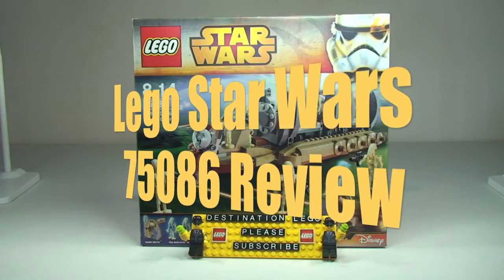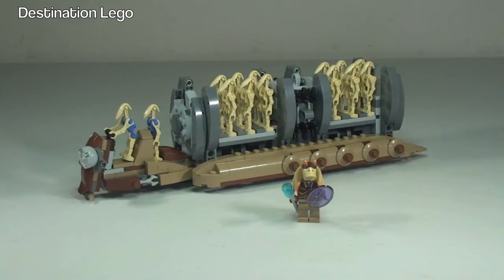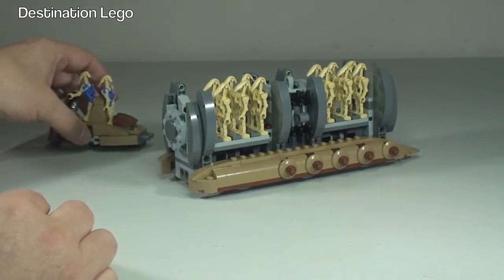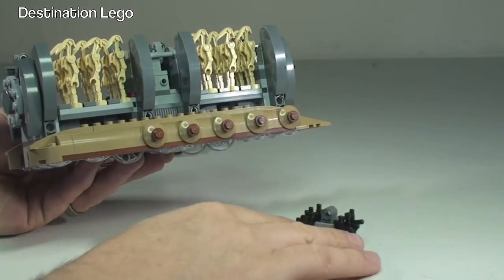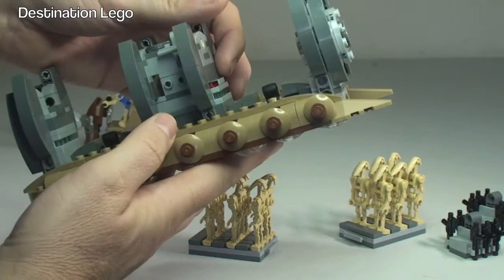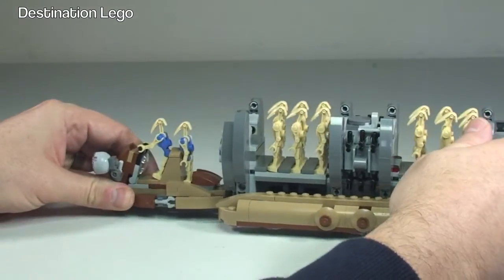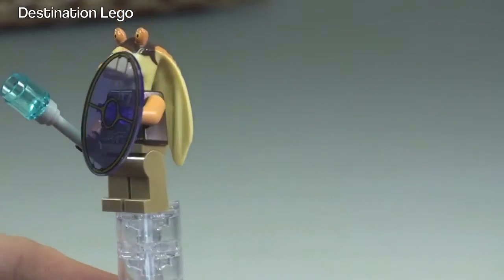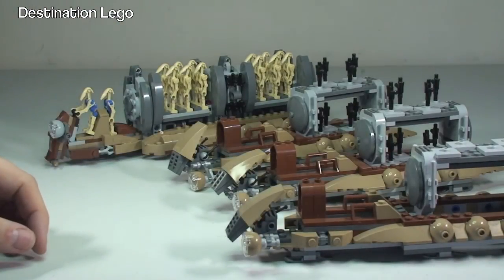LEGO Star Wars Battle Droid Troop Carrier set 75086 Review Winter 2015 wave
My review of the Lego Star Wars Battle Droid Troop Carrier set 75086 from the winter 2015 wave of sets.

75086
Ages 8 - 14
565 pieces
£39.99 (UK Lego Store RRP 2015)
$39.99 USA

Bring in reinforcements at the Battle of Naboo with the LEGO® Star Wars Battle Droid Troop Carrier. Help the Pilot Battle Droids unload the racks of Battle Droids and detachable blaster racks before the Gungan Warrior has time to take aim and fire. As featured in Star Wars: Episode I The Phantom Menace, this detailed transporter also features a detachable driver compartment that can be attached at either end and hidden wheels to help it glide across the floor. Can the Gungans stop the Trade Federation talking over their home planet? Includes a Gungan Warrior minifigure with a weapon, plus 2 Pilot Battle Droids and 12 Battle Droids with weapons

Many Thanks

Destination Lego